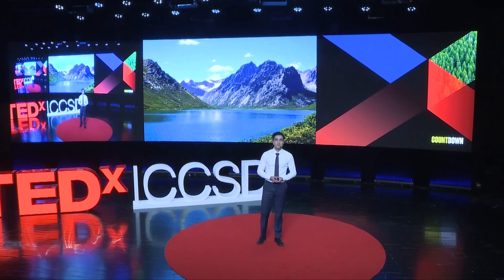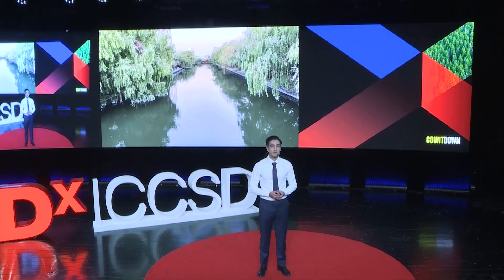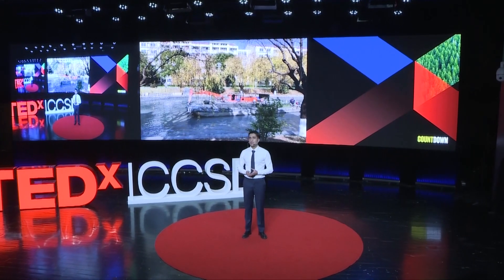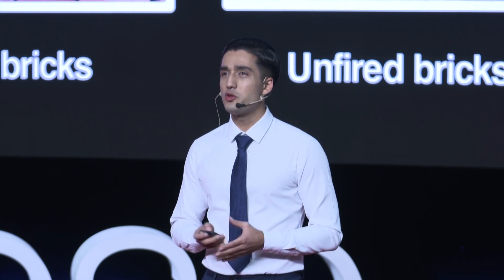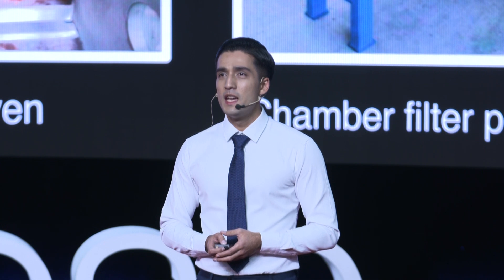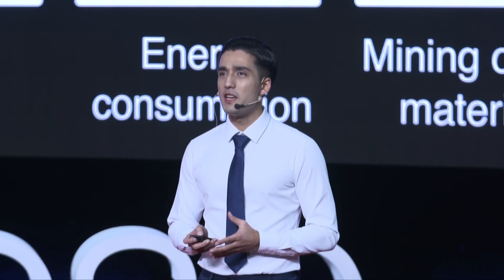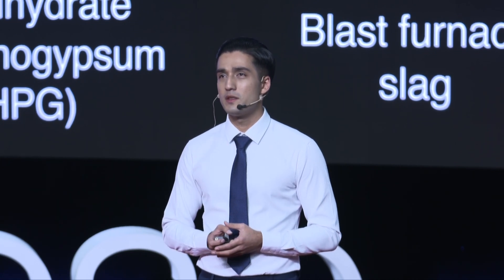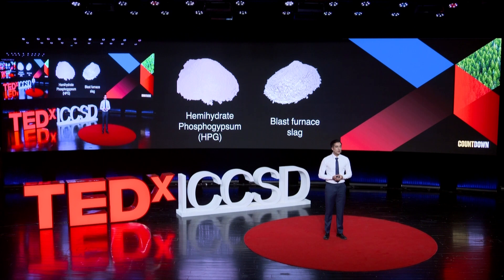A New Idea for Waste Disposal | Irfan Maierdan | TEDxICCSD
Mr. Irfan Maierdan, Master Candidate of Shanghai Jiao Tong University, presented A New Idea for Waste Disposal at the C+NbS annual meeting 2020.

Invited by the United Nations, China, co-leads the NbS coalition initiated in September 2019, together with New Zealand. In order to shape and promote the concept, ICCSD set up the C+NbS platform, receiving support from TNC, aimed at multi-stakeholders collective wisdom to contribute China’s solutions to global NbS discussion.

ICCSD is a climate-focused think-do tank founded in October 2017. It’s inaugural president, Mr. XIE Zhenhua, is China’s Special Advisor on Climate. ICCSD is an open and synergetic platform for interdisciplinary research, talent training and policy dialogues. It aims to provide solutions to global climate change and sustainability challenges, and to propose coordinated goals, strategies, pathways, and policies to decision-makers in China. ICCSD currently serves as the inaugural Secretariat of Global Alliance of Universities on Climate (GAUC).
ABOUT Master Candidate，Shanghai Jiao Tong University This talk was given at a TEDx event using the TED conference format but independently organized by a local community.